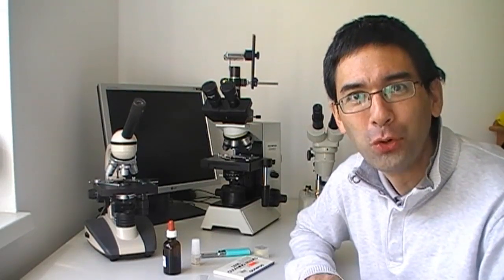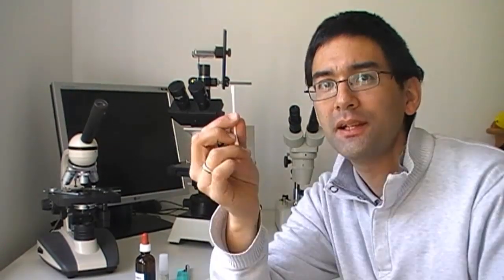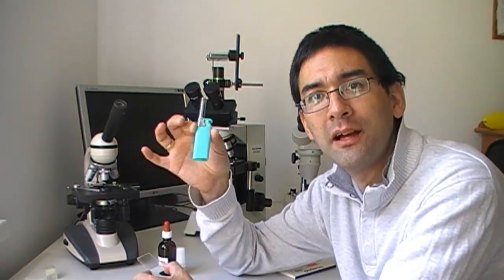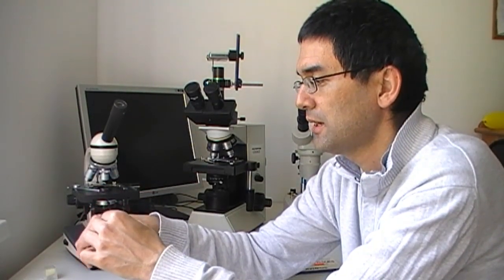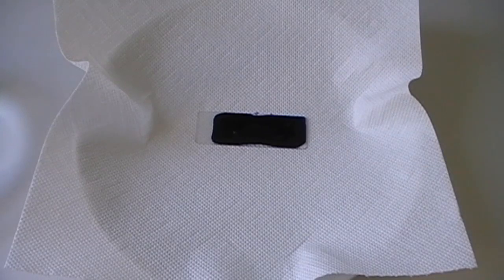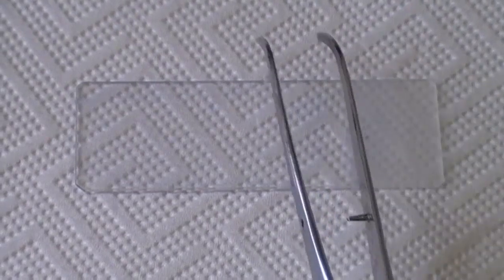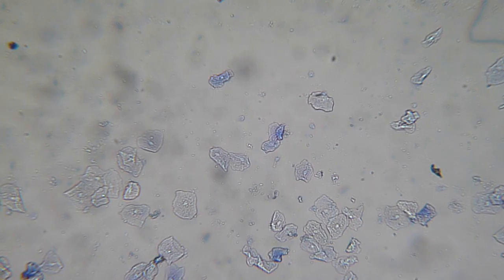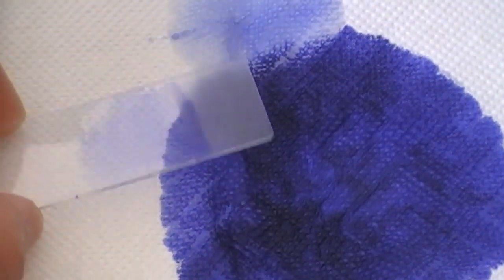🔬 005 - How to do OIL IMMERSION microscopy and preparation of cells | Amateur science project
Here I prepare cheek cells for microscopy.
1. Cells put on slide
2. heat fixing
3. staining
4. observation under the microscope
5. cleaning the microscope from immersion oil